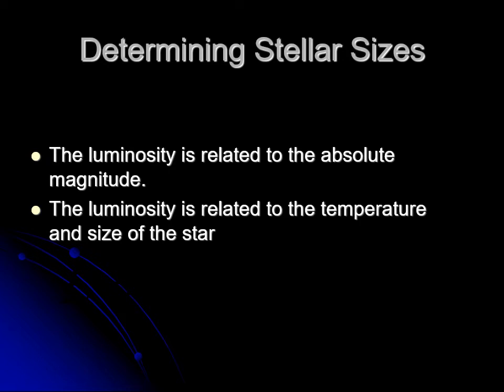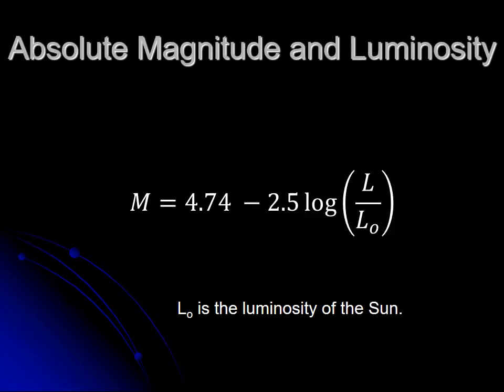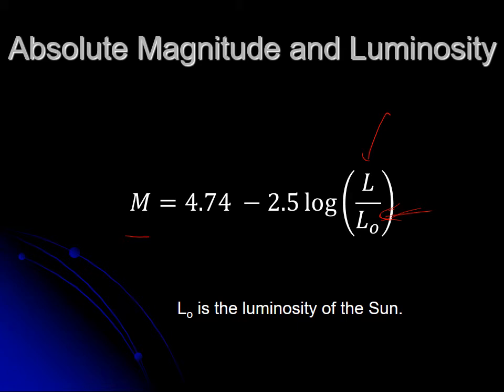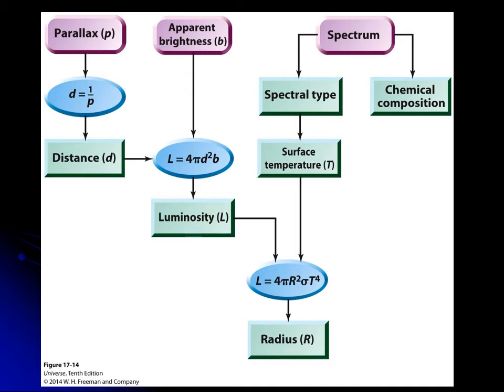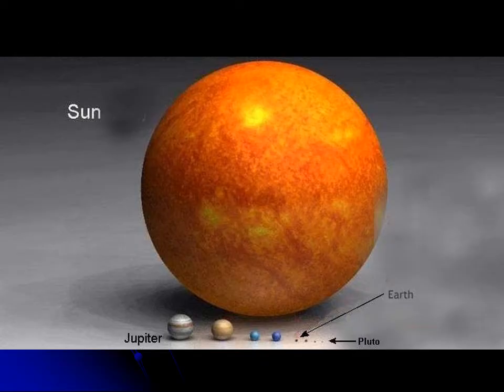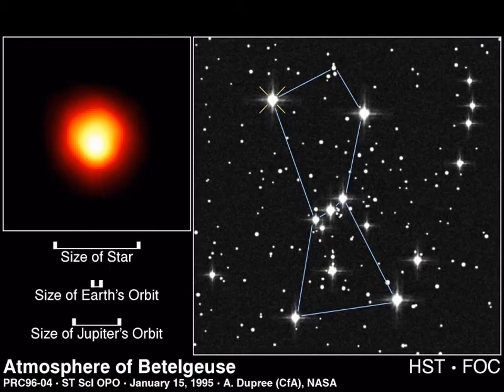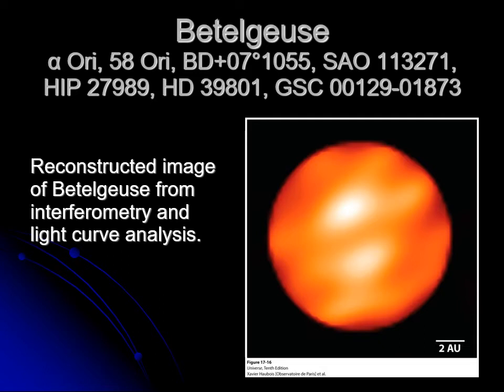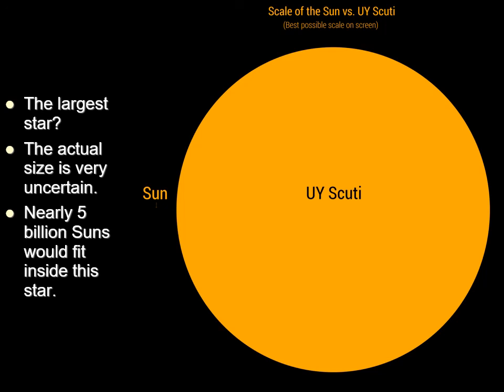Finding the Size of a Star